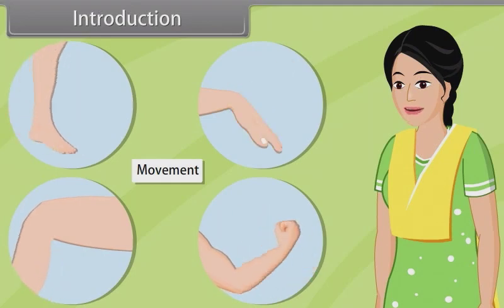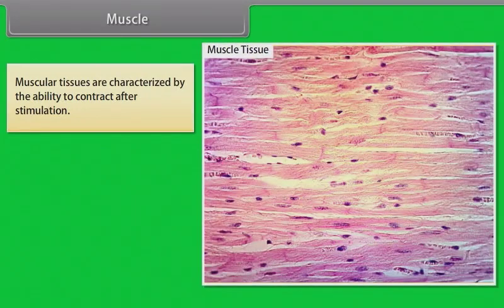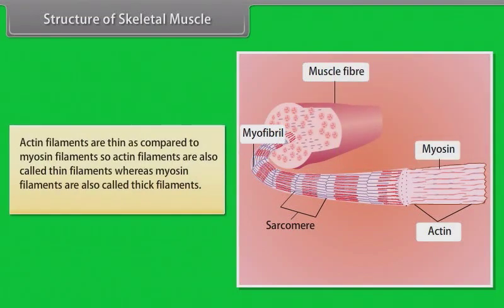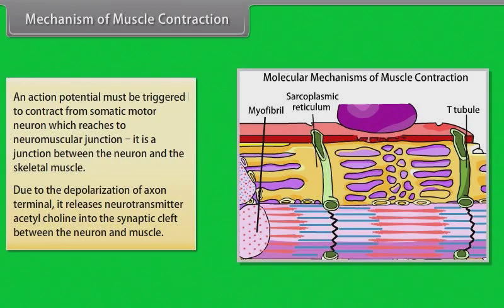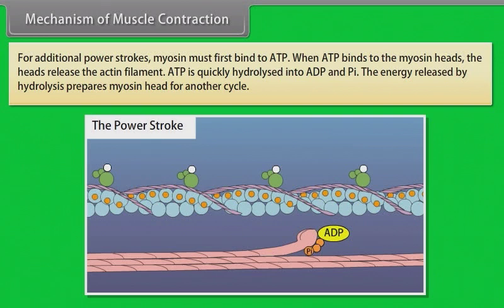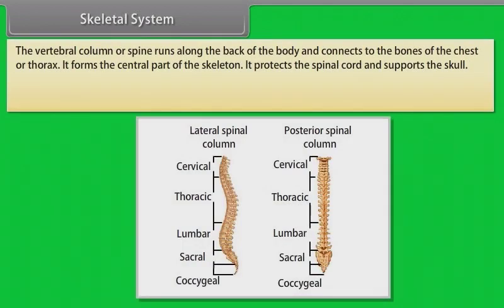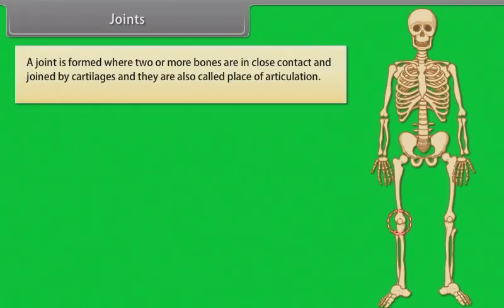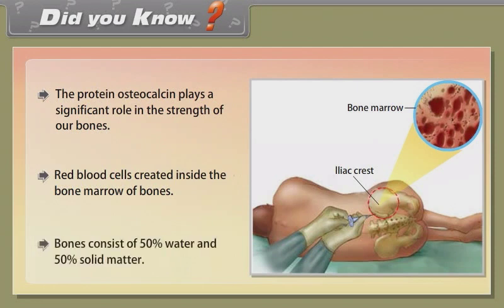class 11 biology ch 17 Locomotion and Movements